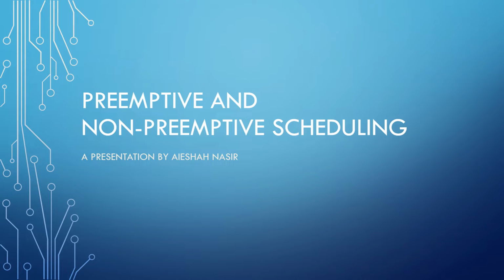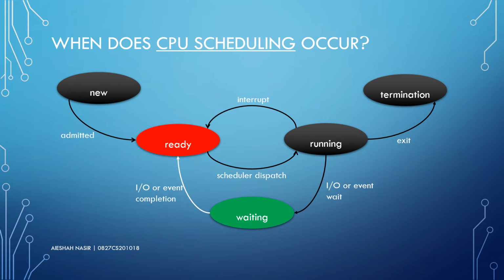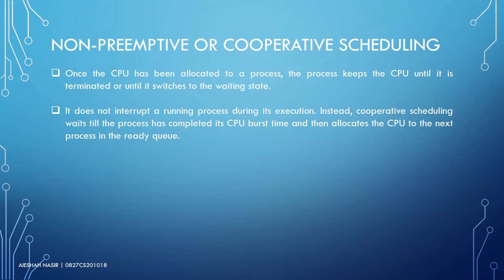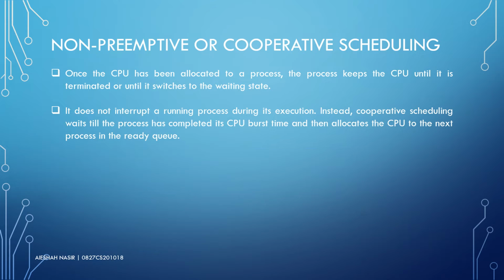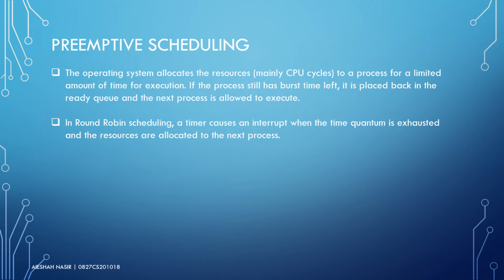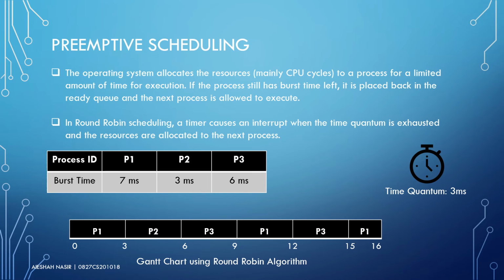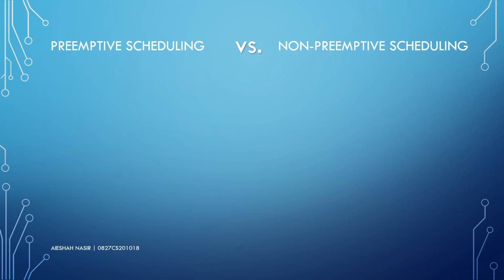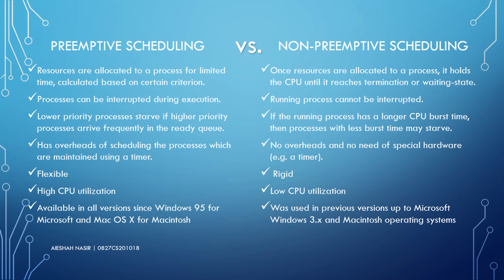Preemptive and Non Preemptive Scheduling | Operating System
Explanation on preemption by a college sophomore
Preemptive and Non Preemptive Scheduling | Process Scheduling | CPU Scheduling in Operating System